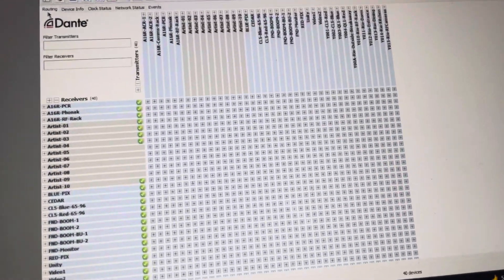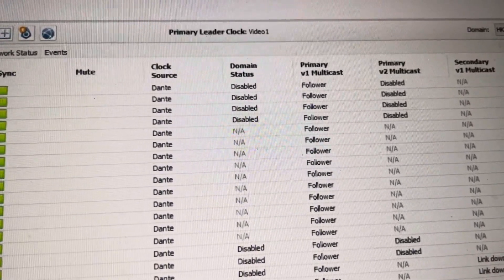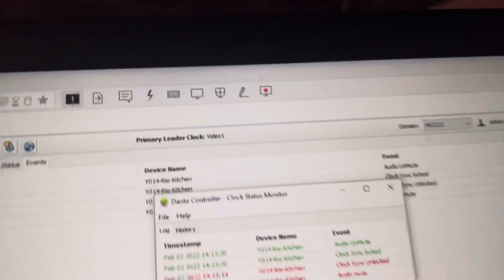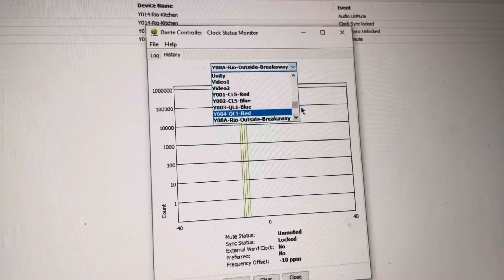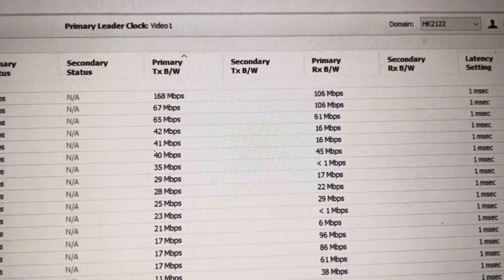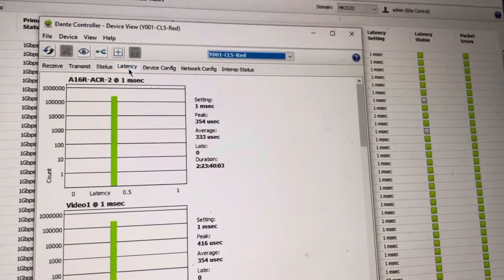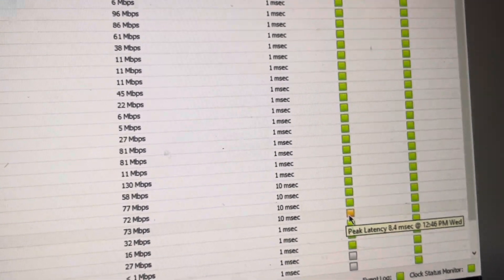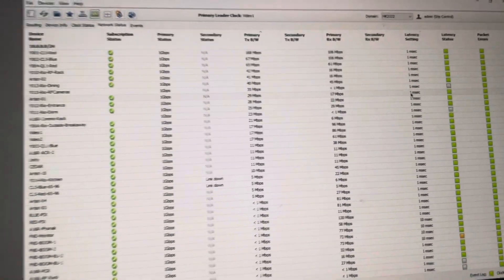Dante Networking Basics - Controller Network Monitoring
This video explains the basics of utilizing Dante Controller to monitor your IP network infrastructure. There are a lot of tools that Controller gives you to understand the health of your network and the goal of this is to make sure you understand the purpose of each status indicator and how to use that knowledge.

For more detailed info on PTP/Clock timing, Unicast and multicast flows, and switch config I will upload a video soon and please reference the audinate, shure, and Yamaha websites. They are great!